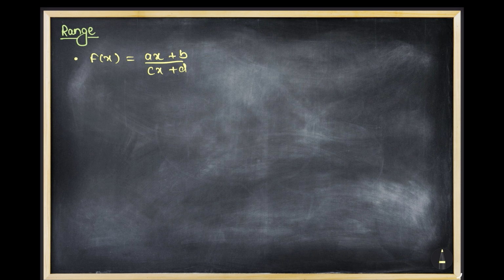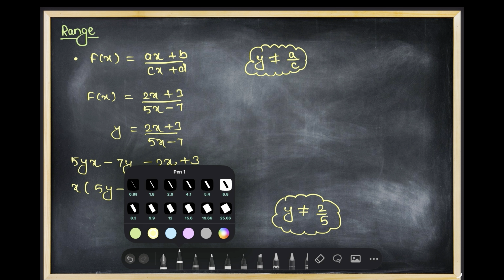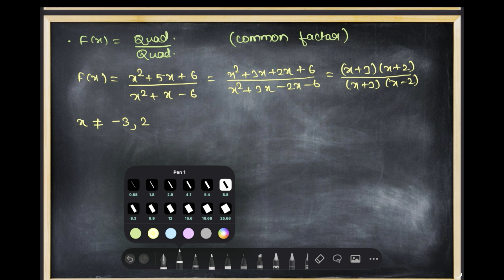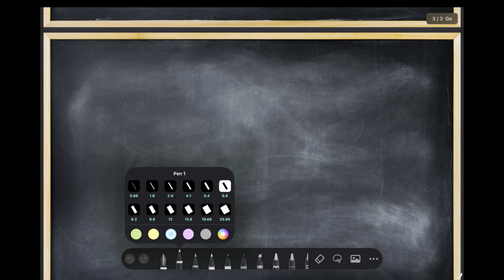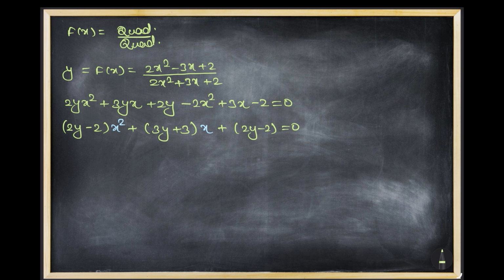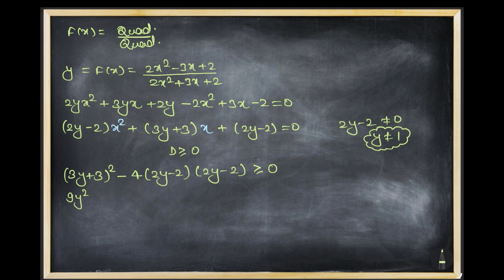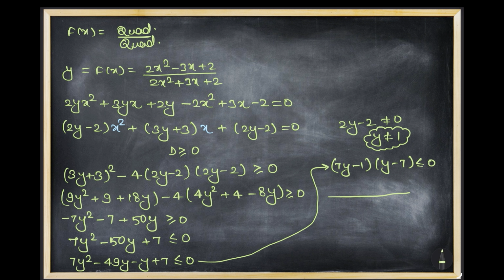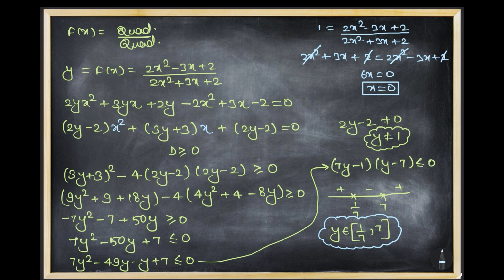B11_Best way to find our range of quadratic by quadratic function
Description:🚀

Composite Functions

Function Equations